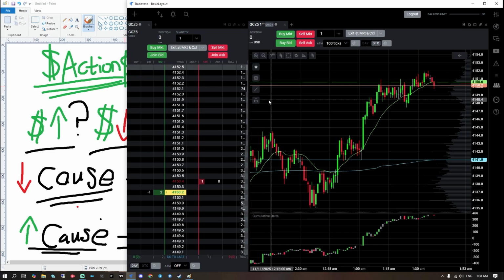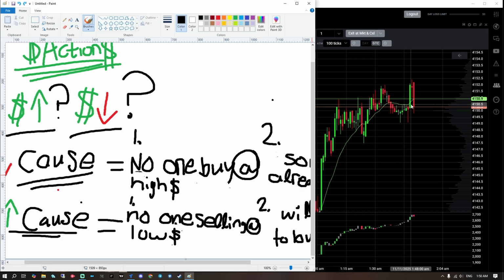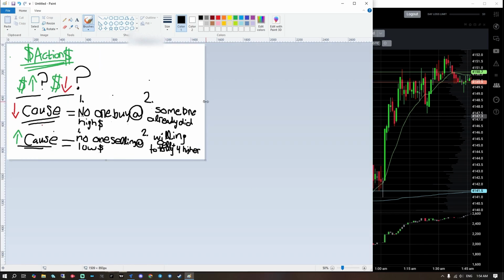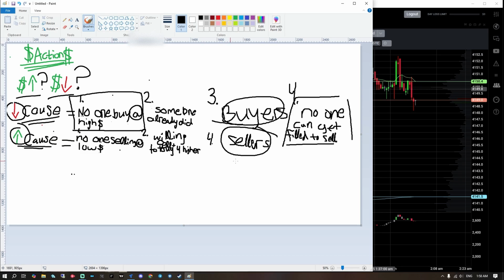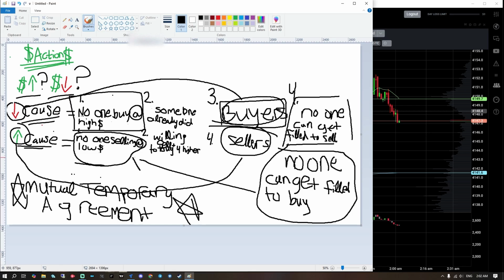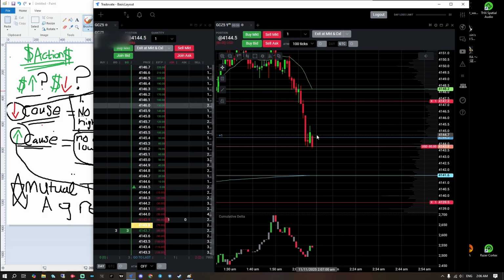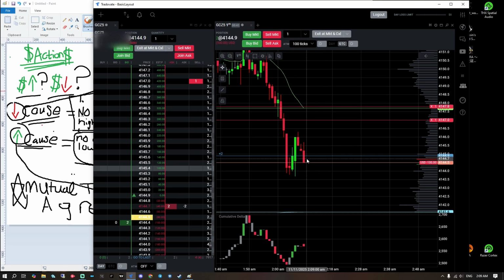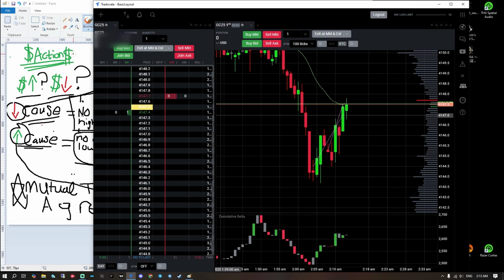NO MORE GATEKEEPING... TRUTH REVEALED (LIVE DAY-TRADING GOLD FUTURES)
Please excuse my crappy microphone, my cat ate it.